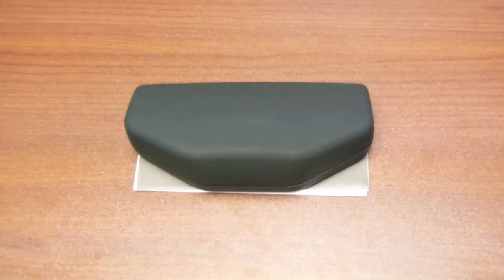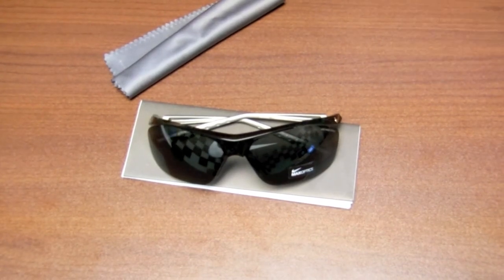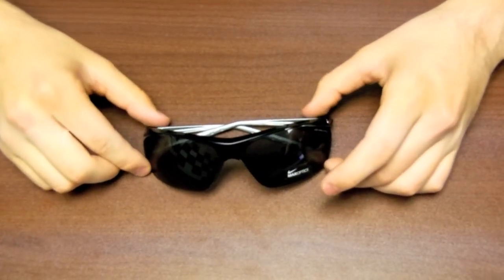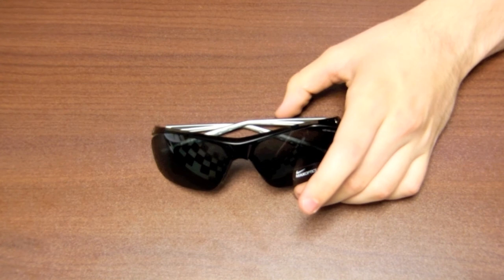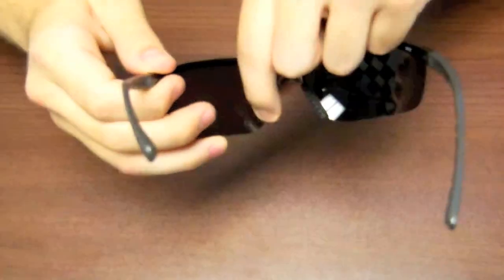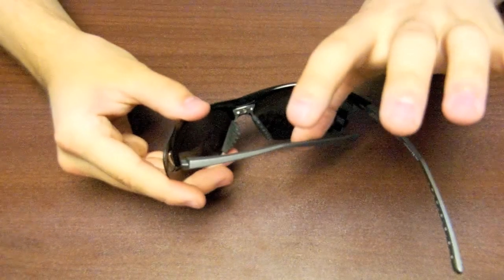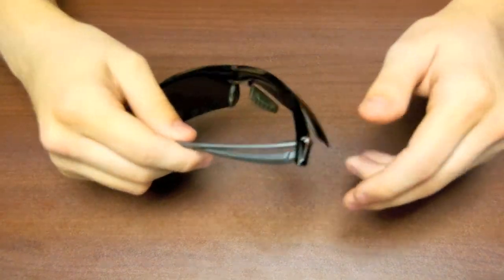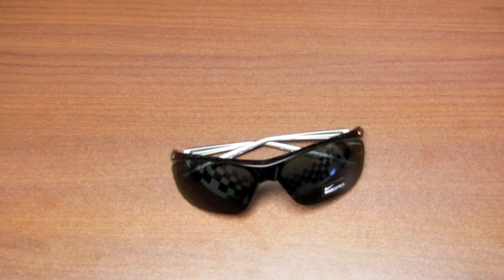Nike Impel Swift Sunglasses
The Nike Impel Swift Sunglasses are some of the hottest sellers of the summer 2013 season. The sleek design mixed in with the different color selection creates a style that anyone can appreciate. Lately Nike has vastly increased their presence in the sunglasses market because of their new releases and innovation.

This pair of sunglasses features interchangeable lenses, arms that snap into place, and a lightweight and durable frame and the stability and comfort that runners need. These sunglasses are designed with the active athlete in mind specializing in outdoor sports such as running and kayaking. However these are versatile enough in both style and design to fit any type of activity.

The Nike Impel Swift Sunglasses can be seen in almost any setting whether you're on the beach, running in the park, or casually walking around the mall. The design and style is only rivaled by the versatility.